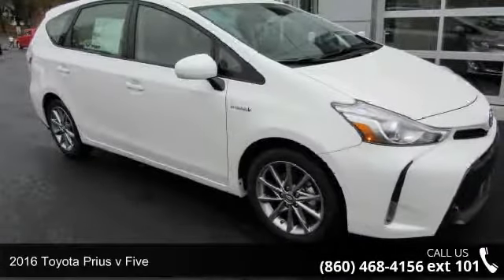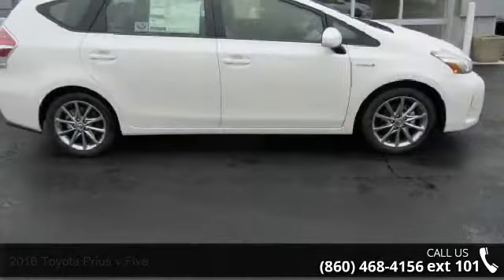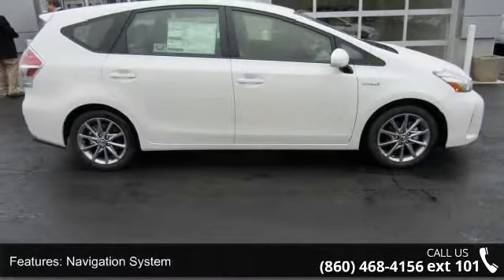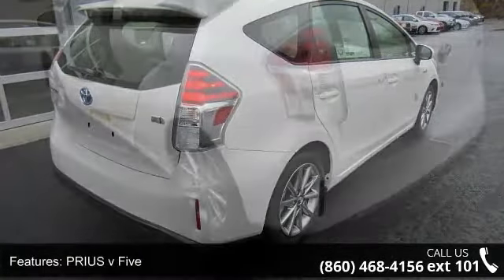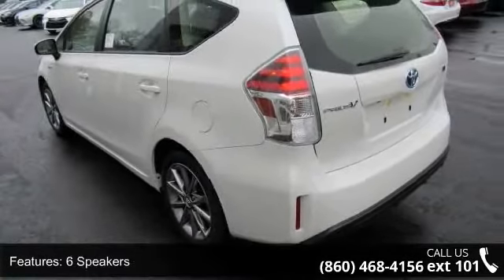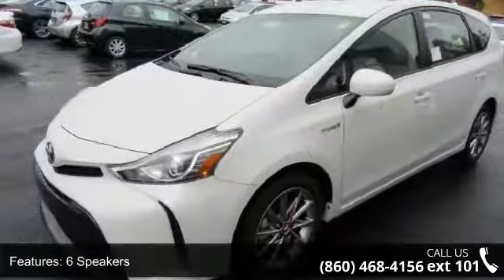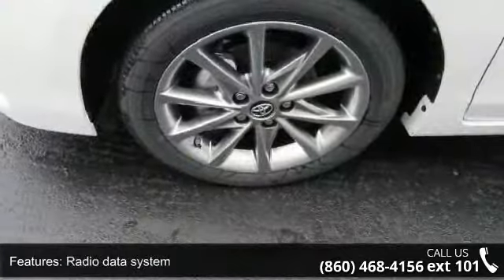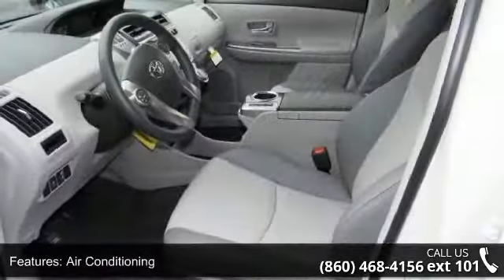2016 Toyota Prius v Five - Charles Toyota Scion - Norwich...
Five Package! Alloy wheels, Auto-Dimming Rearview Mirror w/Homelink, Automatic temperature control, Carpet Floor Mats & Carpet Cargo Mat, CD player, Front Fog & Driving Lamp, Heated door mirrors, Heated Front Bucket Seats, Navigation System, Power driver seat, Power windows, PRIUS v Five, Remote keyless entry, and Speed control. Type your sentence here. This great 2016 Toyota Prius v is the fuel-efficient ride you've been looking to get your hands on. This superb Prius v, with its advanced Hybrid powerplant, is the wagon you've been hunting for to get you some terrific gas mileage on your way to work! Come and check it out!